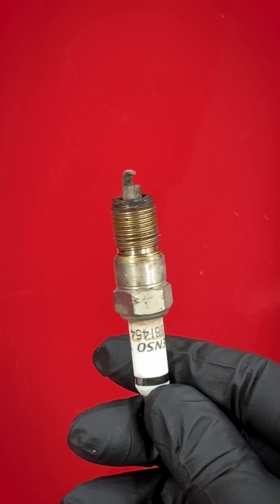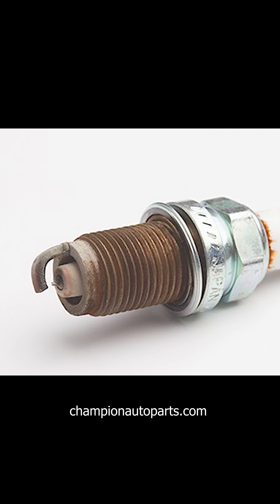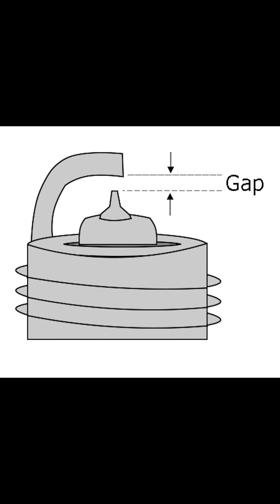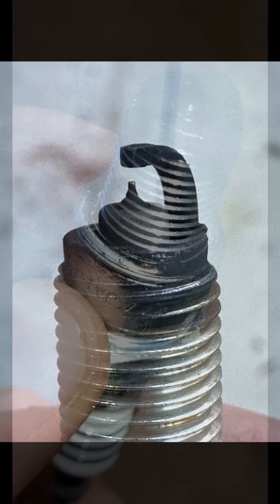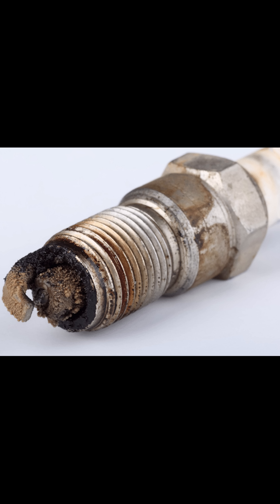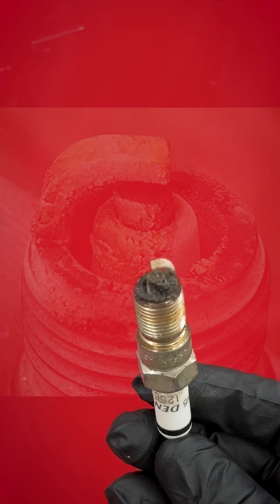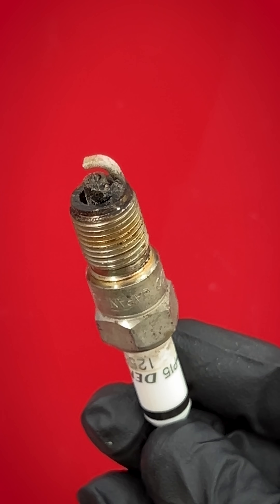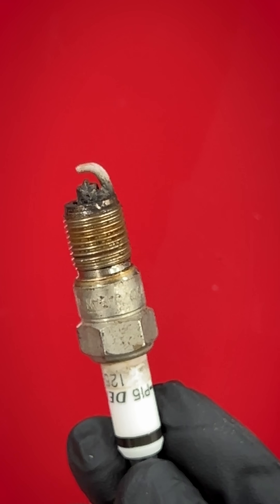How to Read a Spark Plug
In this video we show viewers how to read a spark plug. We have a spark plug from our truck with 100k miles and we read it after we talk about what to look for.

What does your spark plug really say about your engine? In this video, we break down how to read a spark plug just by looking at it. From light tan to oily black, every color and deposit tells a story.

Learn to spot:

⚫ Carbon fouling (rich mix or weak spark)

🟤 Normal wear (healthy combustion)

🟠 Overheating or lean conditions

🛢️ Oil fouling (possible engine issues)

Fast, visual, and straight to the point — perfect for beginners and gearheads alike.